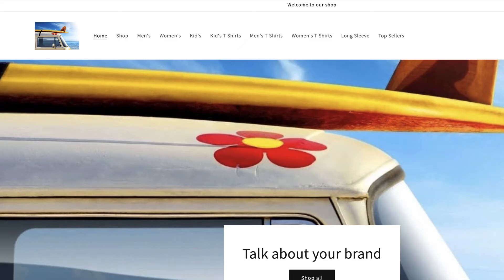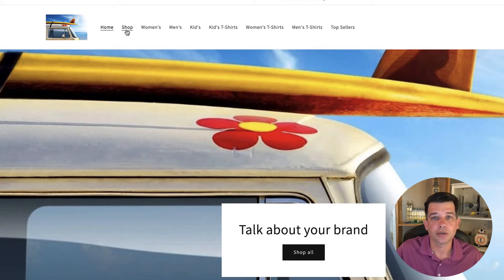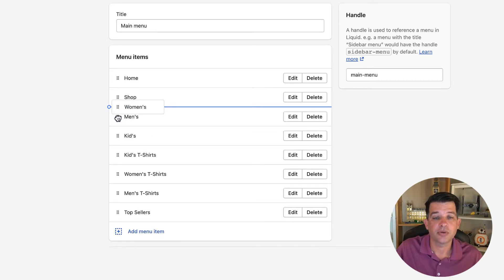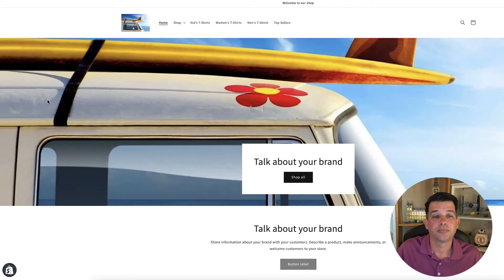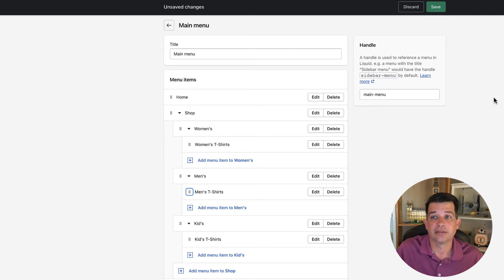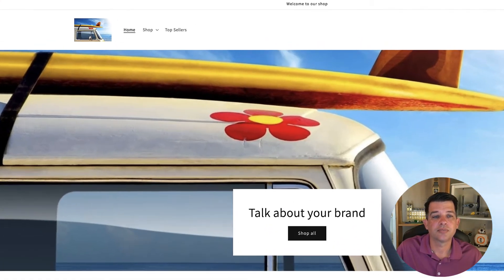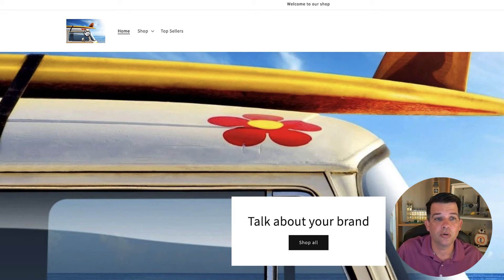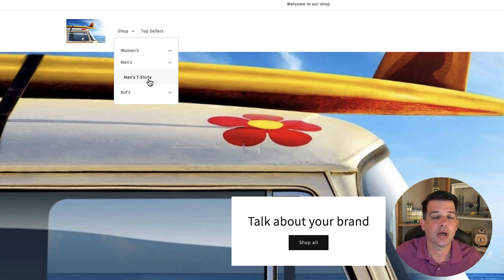How To Create A Drop Down Menu In Shopify | Shopify Tutorial For Beginners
In this Shopify Tutorial for beginners I show you why drop-down menus are a simple tool to use in your Shopify store. They are used to organize products, collections, and pages in the main menu of your Shopify store. Visitor will have a better experience resulting in increased conversions.